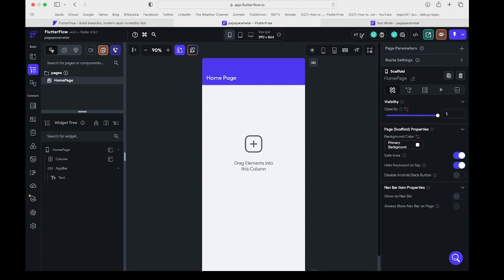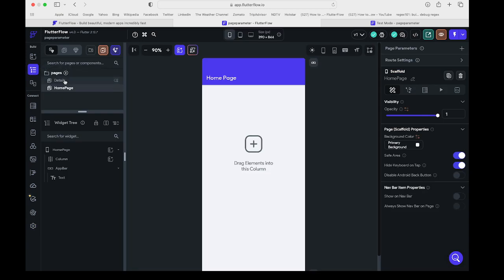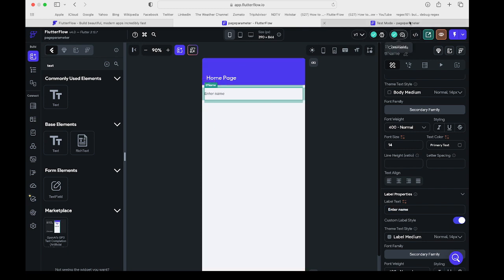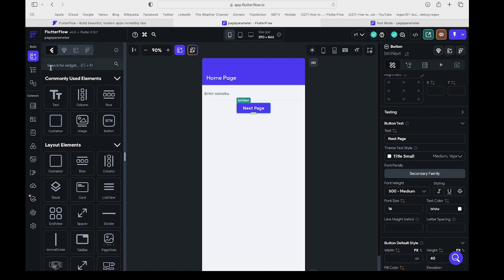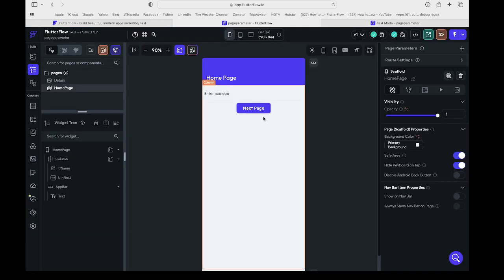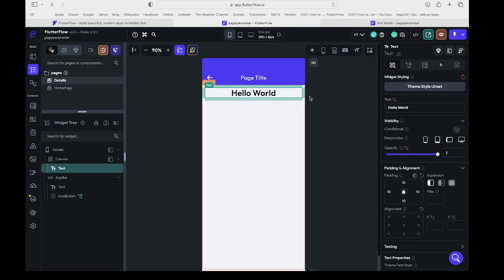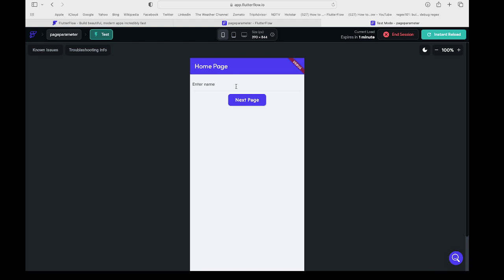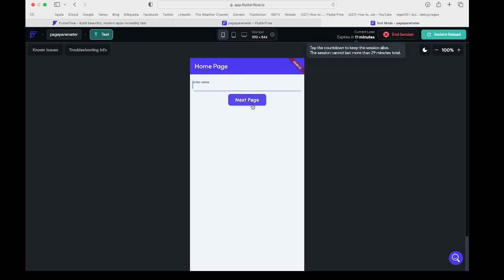FlutterFlow passing information from one page to another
This video helps us understand how to add a new page and pass information from one page to another. I have used one TextField, Button on one page and a Text on another page.